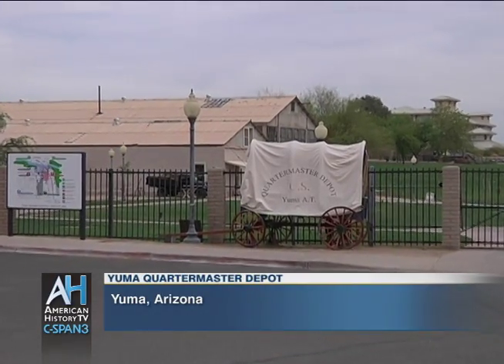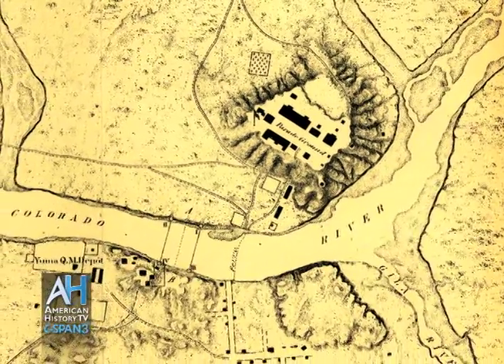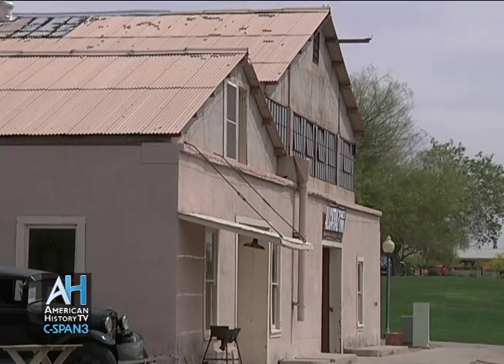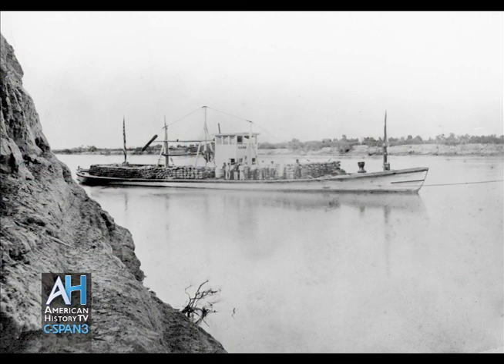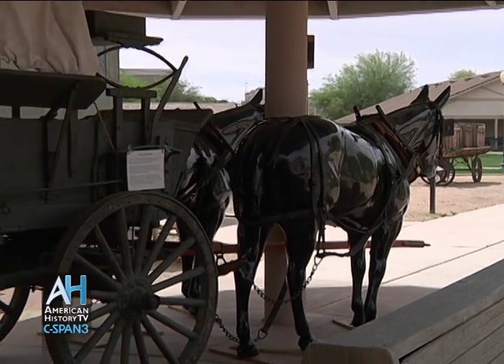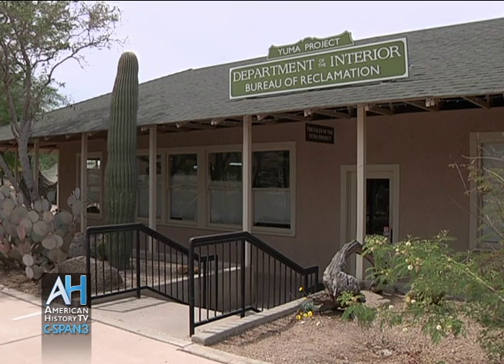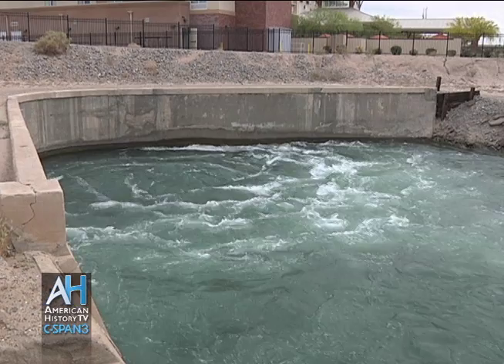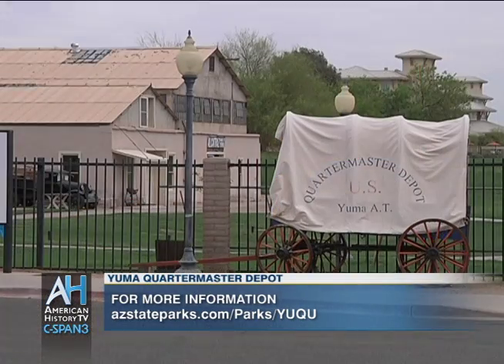C-SPAN Cities Tour - Yuma: Quartermaster Depot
For nearly 20 years beginning in 1864, all the military posts in the Southwestern United States relied on Yuma's Quartermaster Depot for goods and supplies.  Tour the Quartermaster Depot and learn about the role the site played during the Indian Wars and Land Reclamation in the early 20th century.